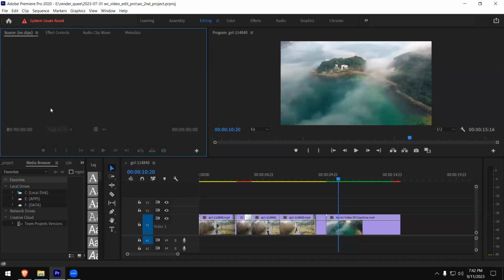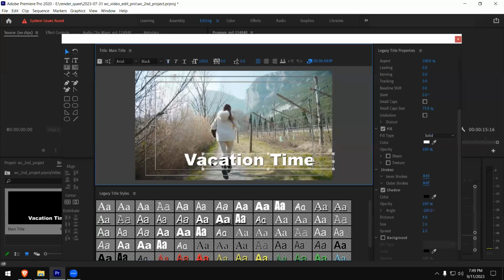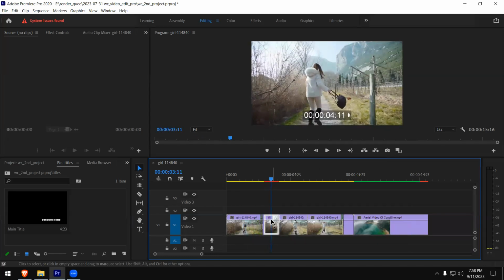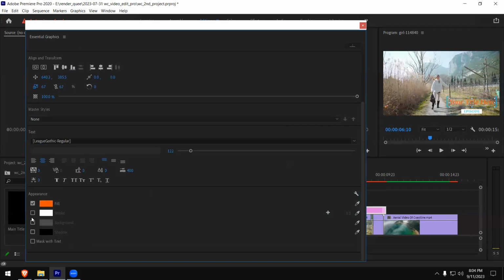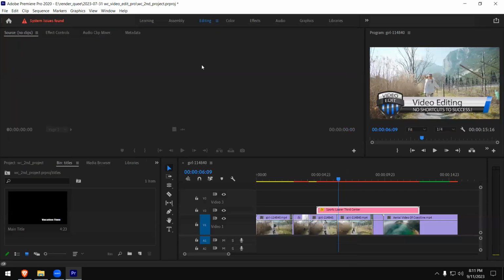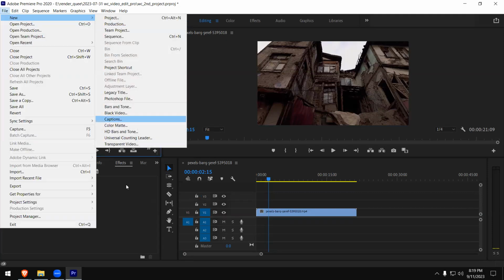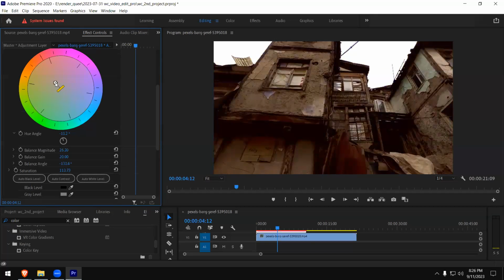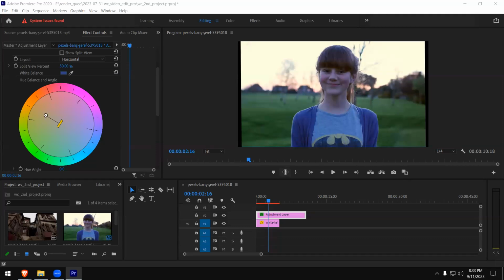Video Editing Class - #09